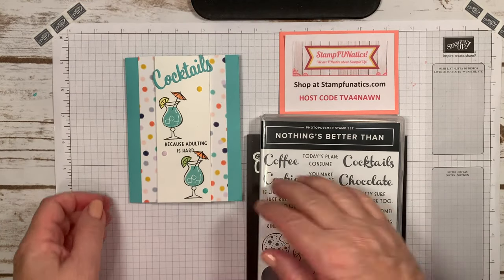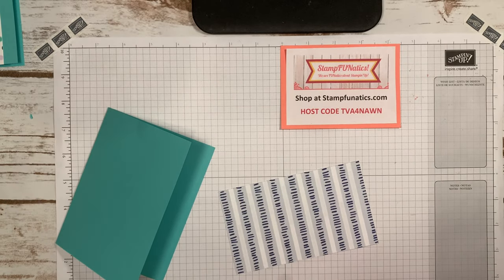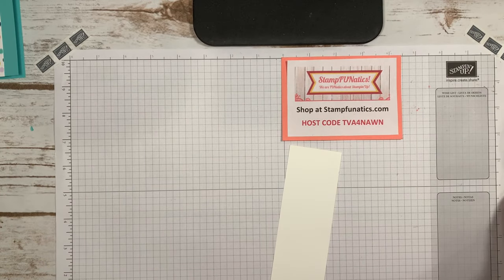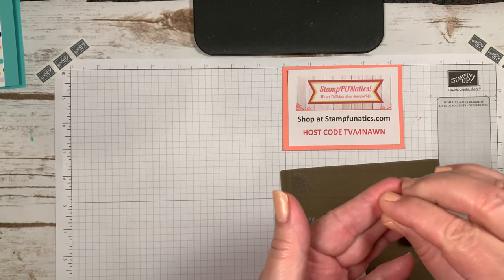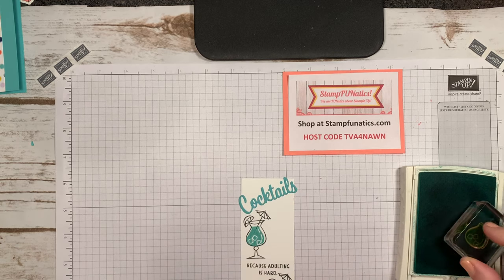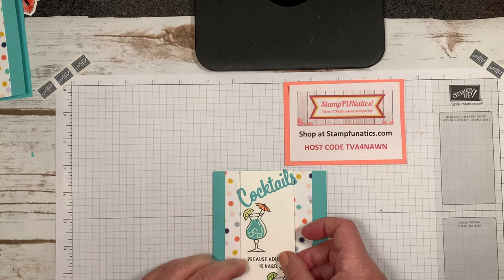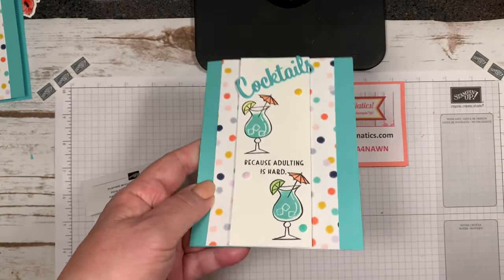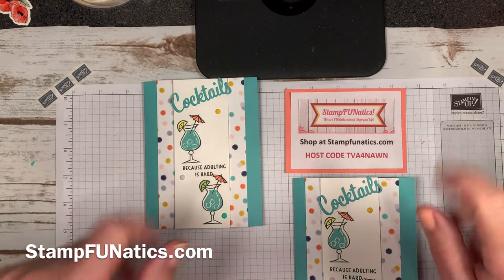StampFUNatics! Nothing's Better than Cocktails